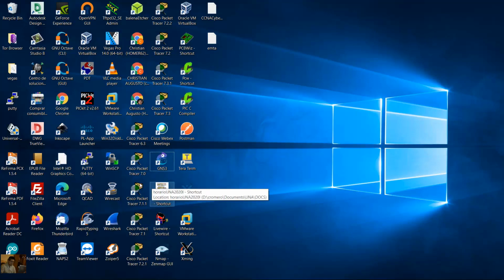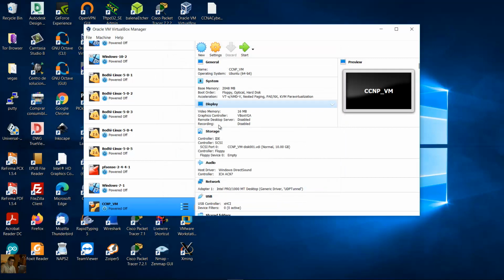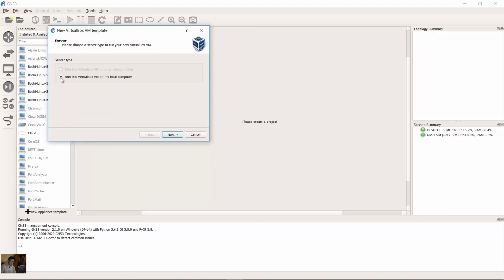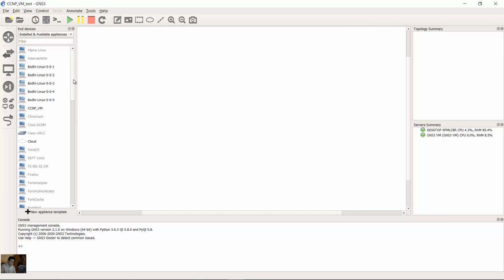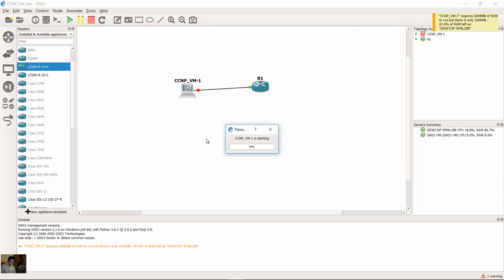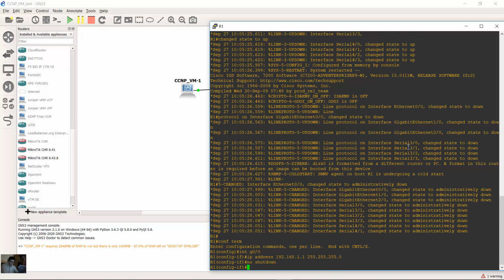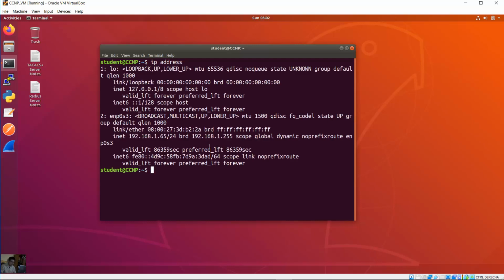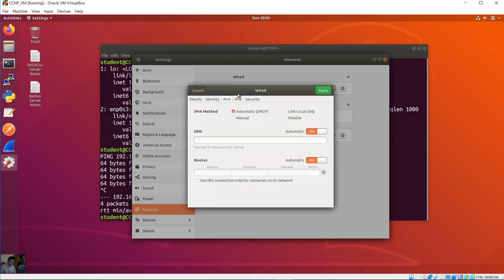Use CCNP VM on GNS3 - CCNP Enterprise v8.0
Core Networking (CCNP ENCOR v8) - Use CCNP VM on GNS3 - CCNP Enterprise v8.0